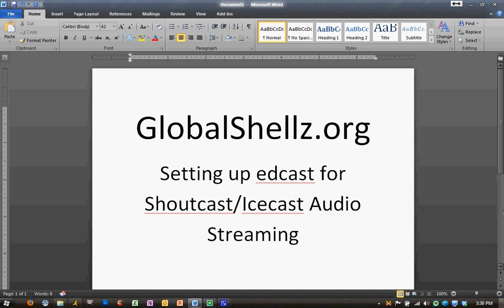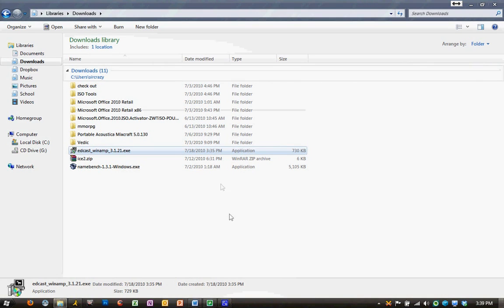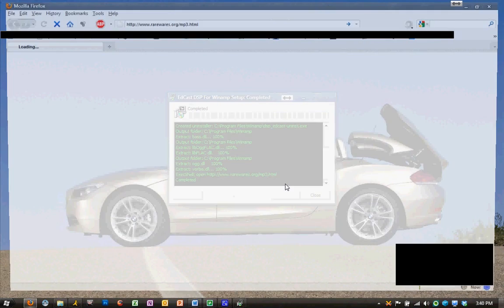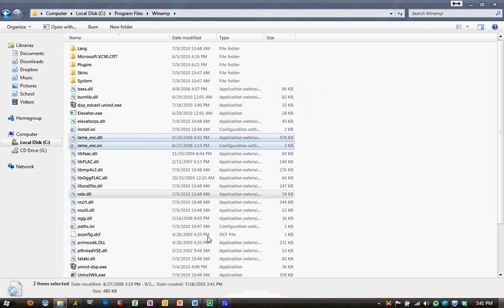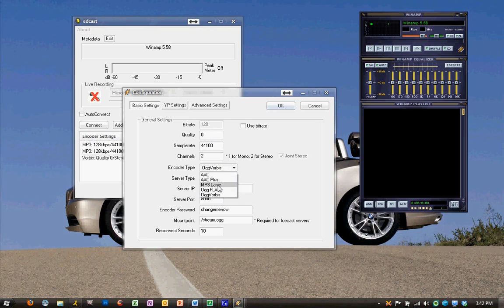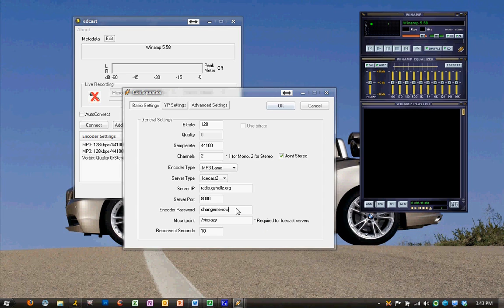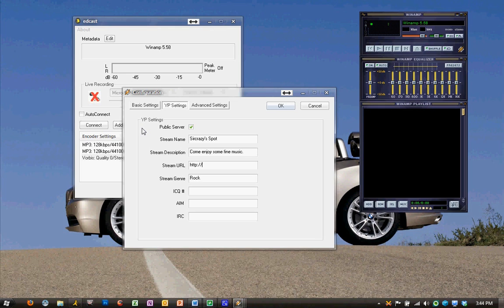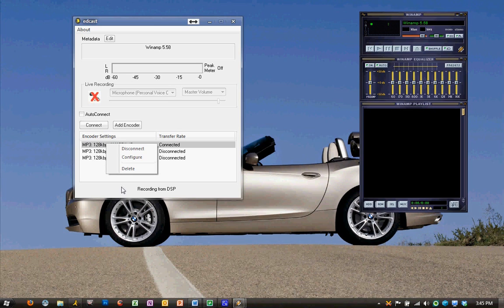HOWTO: Connecting to Global Shellz Icecast server with Winamp/Edcast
This HOWTO video covers the steps necessary to stream audio from your Winamp/Edcast setup to our Icecast server.

Author: sircrazy